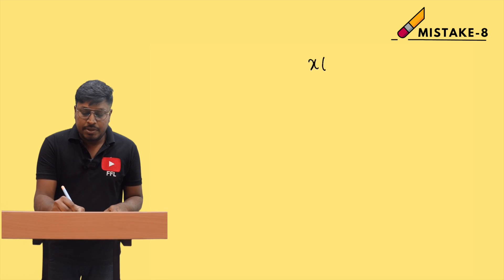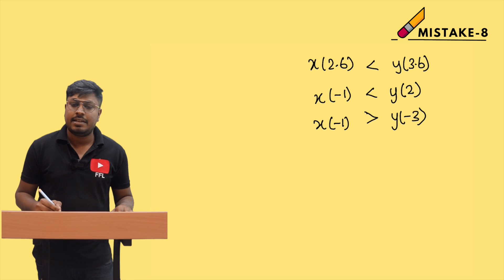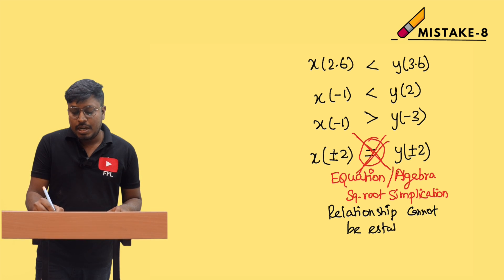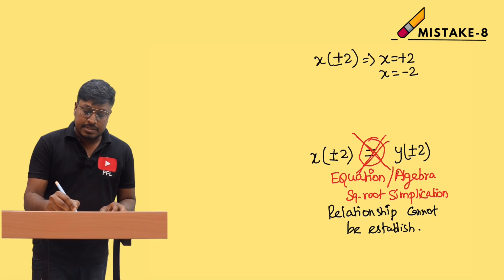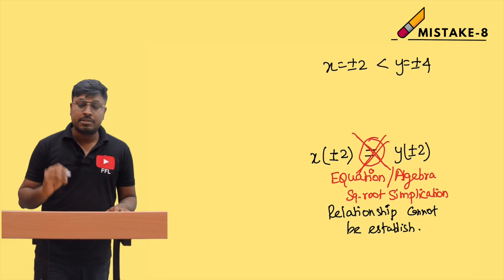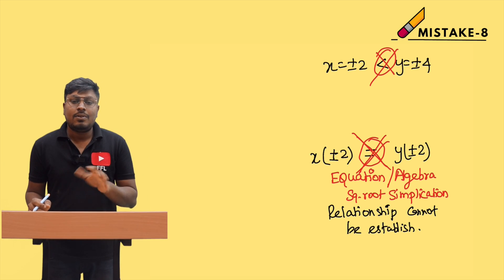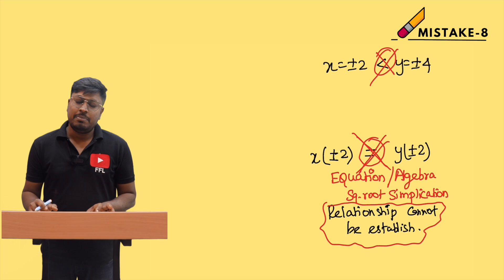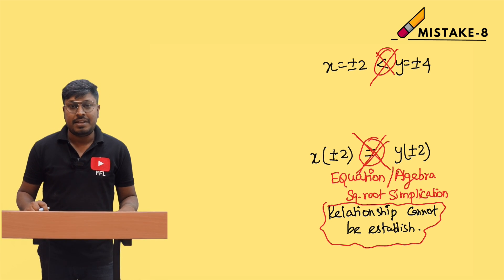Mistake Series (Video-8)|| Most Common Mistakes on Quantitative Aptitude